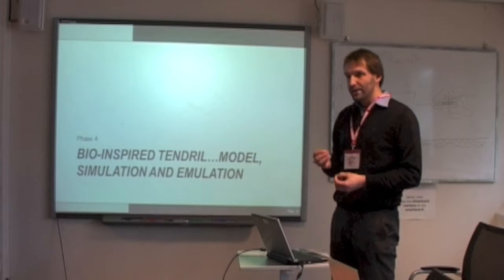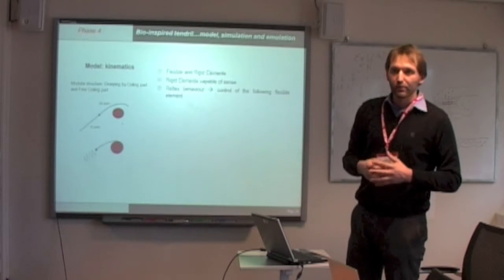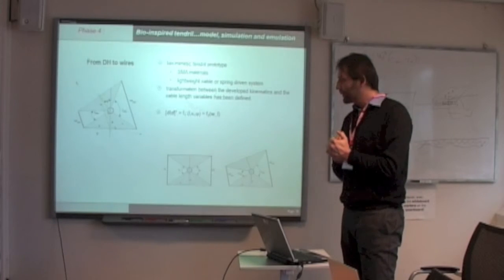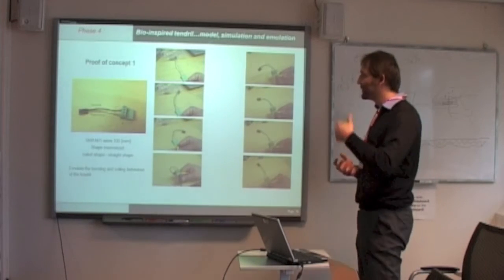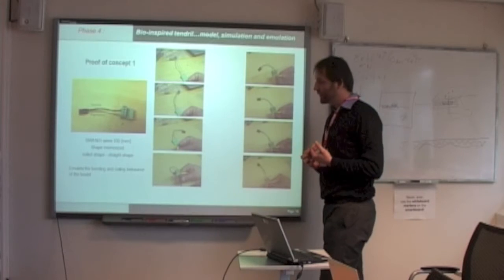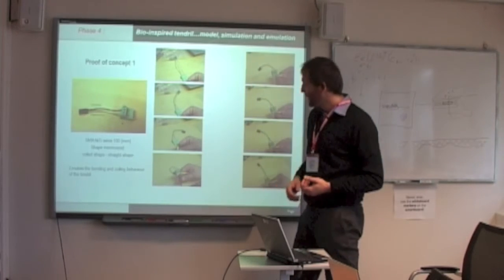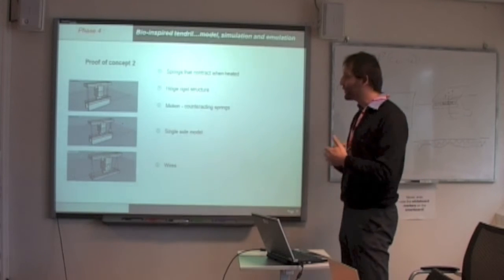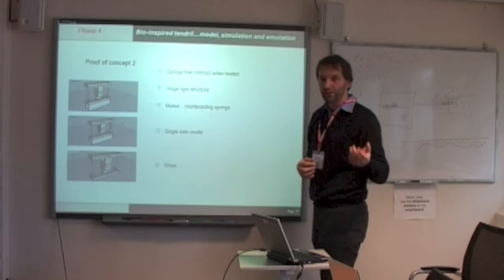Climbing plants and tactile-based grasping devices Final Presentation (P2)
Climbing plants are capable to grasp objects by extending themselves and then use the objects as support by coiling around them. The goal is to achieve maximum vertical height for rich sun exposure while avoiding the energy expenditure of developing a supporting trunk .
The ACT was investigating this in the framework of the Ariadna Project: "Mimicking the thigmotropic behaviour of climbing plants to design a tactile-based grasping device for the space environment"